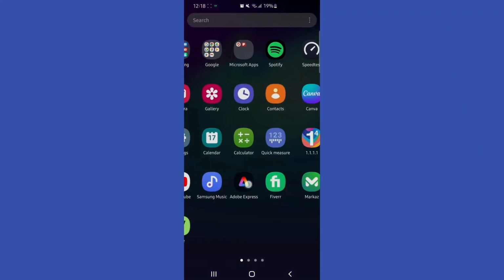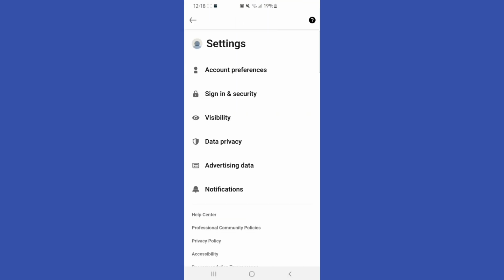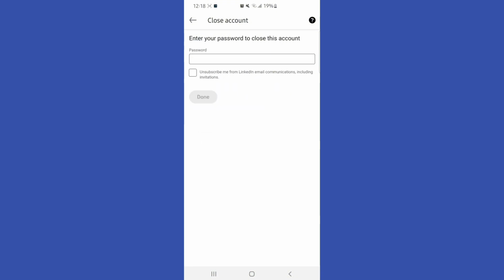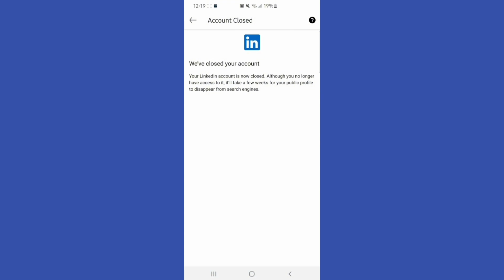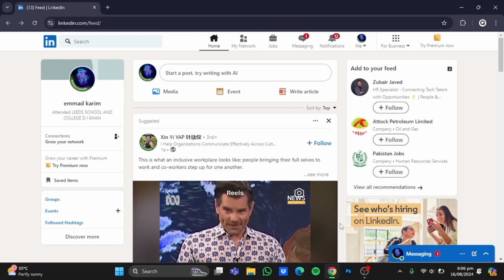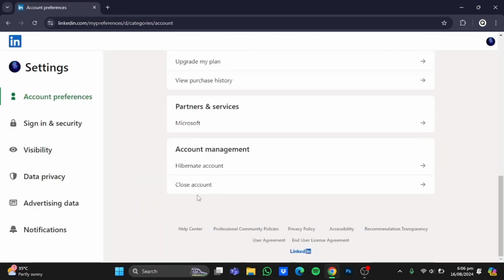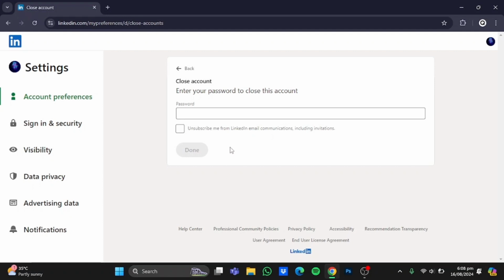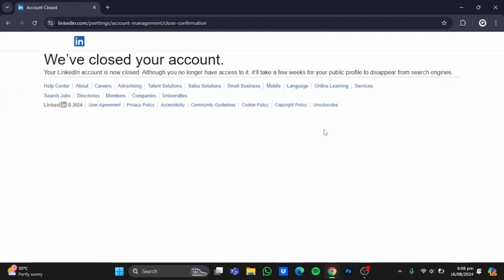How To Delete LinkedIn Account (PC & Phone Tutorial)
In this video I'll show you how to delete your LinkedIn account. The method is very simple and clearly described in the video. Follow all of the steps to delete your LinkedIn account from your Phone or PC.

00:00 Delete Your LinkedIn account from your Phone
00:42 Delete Your LinkedIn account from your PC